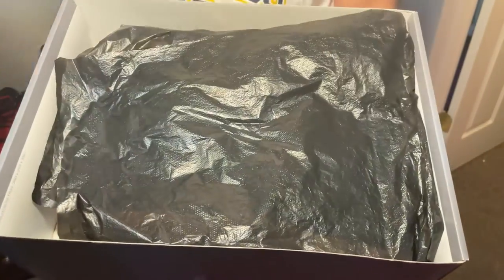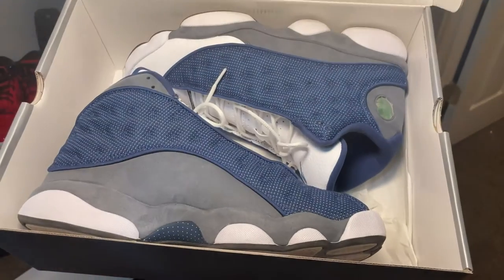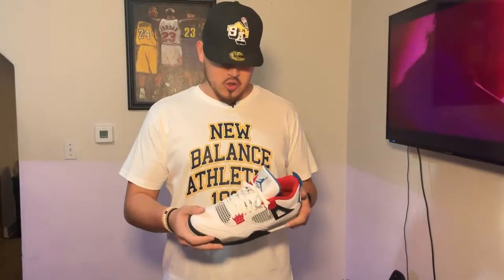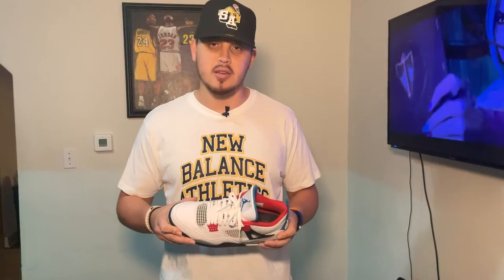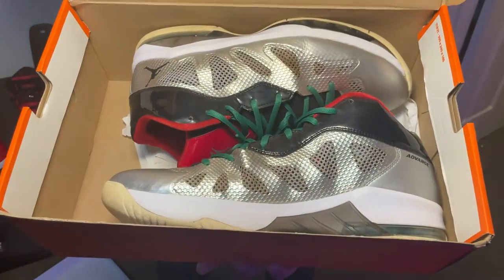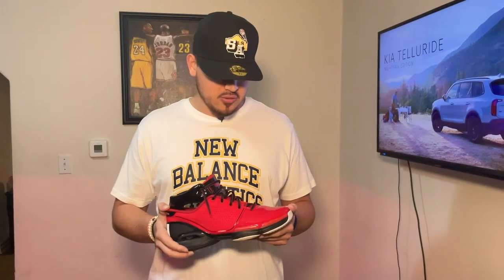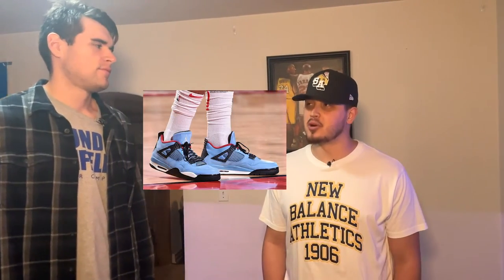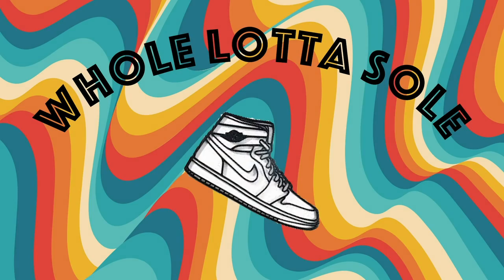Whole Lotta Sole (Episode 5) Justin Provencio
Former Loras Duhawk, Justin Provencio,  gives us a sneak peak on his top 6 shoes in his collection. Ranging from Jordans to Adidas basketball sneakers, Justin has a lot of range in his collection.